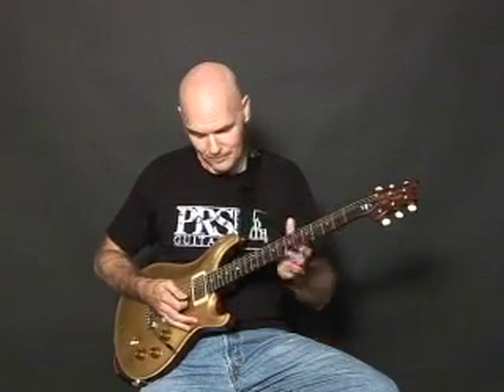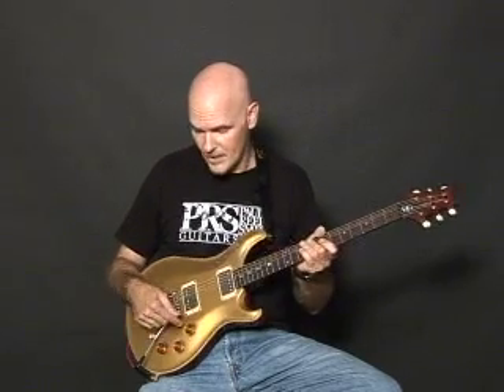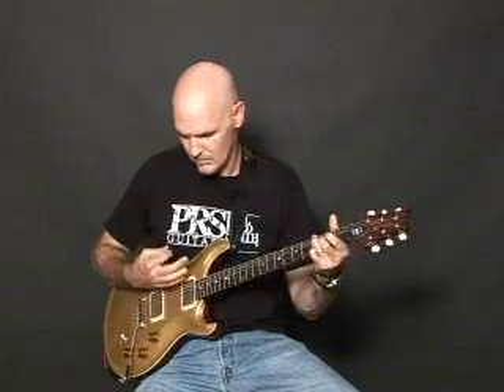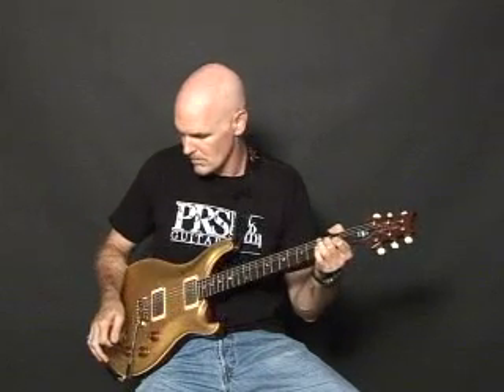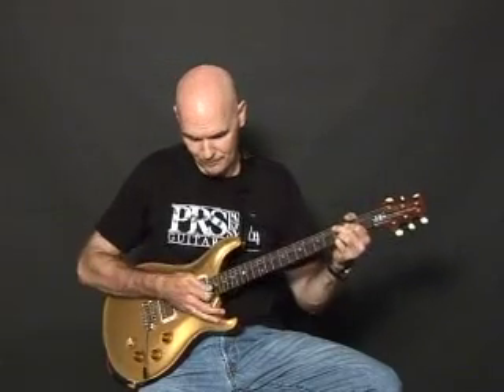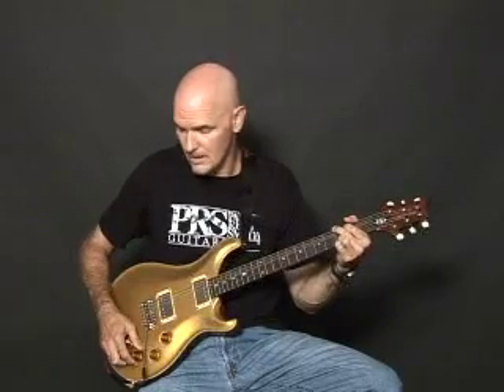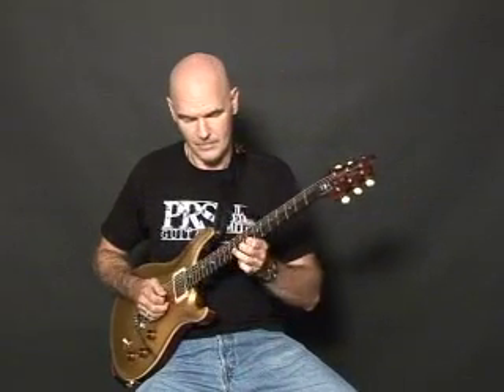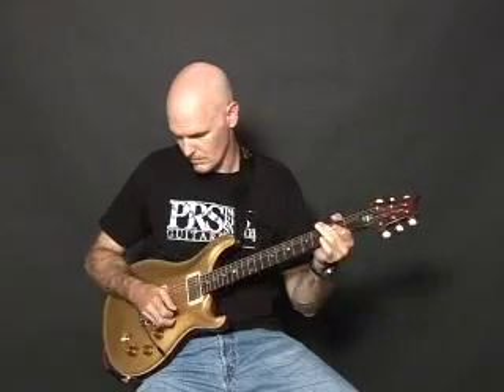DGT Model Demo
J Hayes demonstrates the new DGT Model